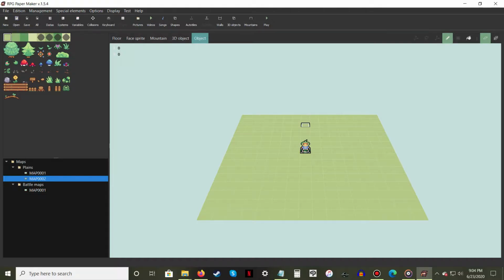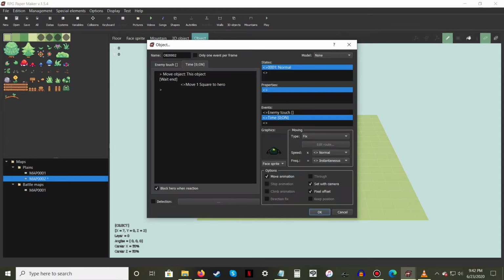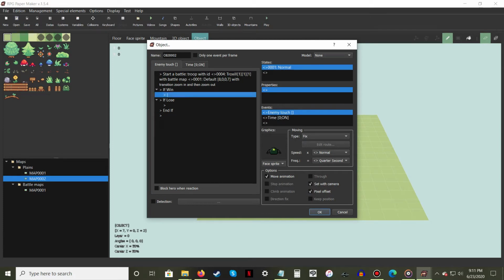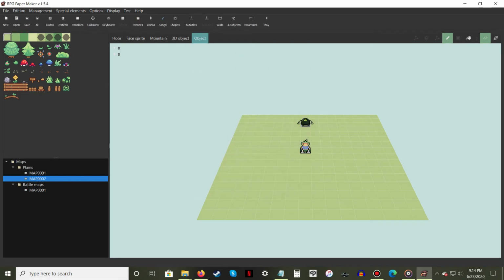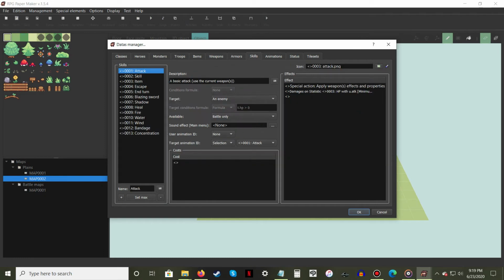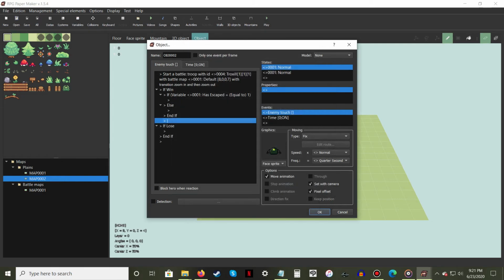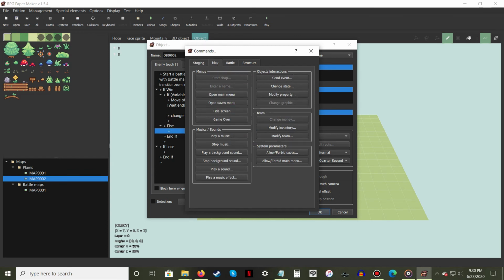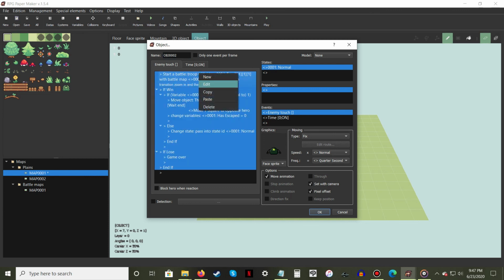RPG Paper Maker Tutorial - 009C Enemy Encounters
Series of videos helping newcomers with the game making engine, RPG Paper Maker. This video is the last of three that focuses on creating Enemy Encounters.